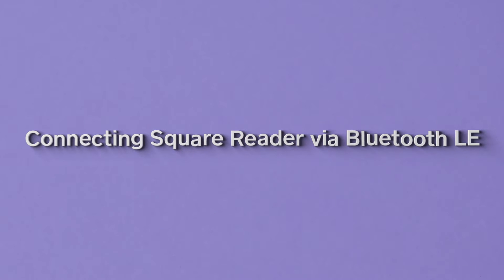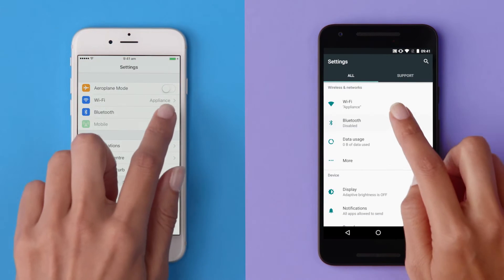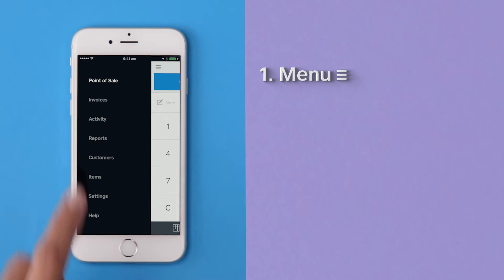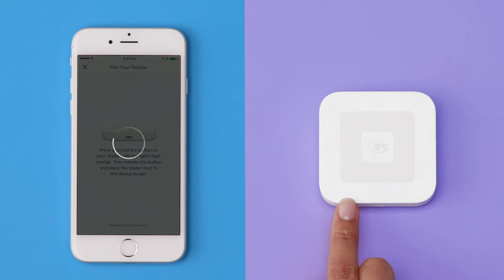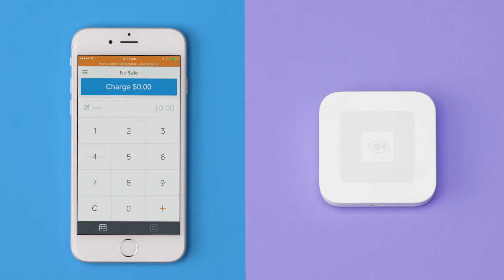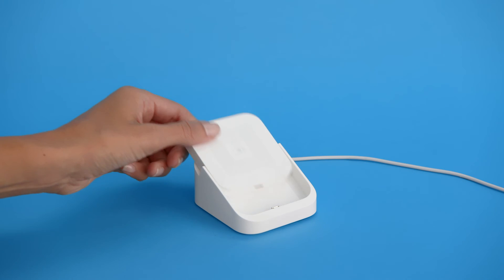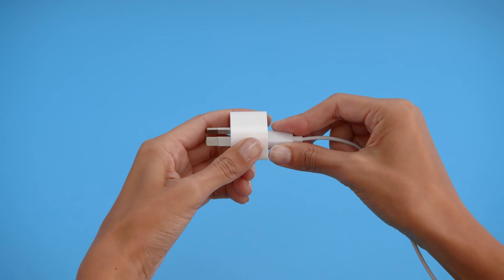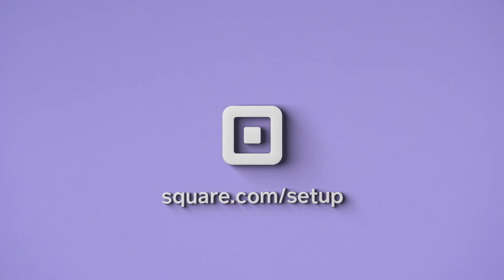Connecting the Square Contactless and Chip Reader via Bluetooth LE (Australia)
Learn more about using your Square Reader and search our Support Centre

Watch how to connect your Square contactless and chip reader to your smartphone or tablet via Bluetooth LE.

TRANSCRIPTION:

You can connect Square Reader to your smartphone or tablet via Bluetooth LE. Make sure your device has the latest version of the Square app. You’ll need to do this before you can connect Square Reader. Next, go to your device’s settings and turn on Bluetooth. Now you’re ready to pair your device with your reader.

Open the Square app. Go to the menu, Settings, Card Readers, and then Connect a Reader . Press and hold the power button on your reader for about three seconds. When the four orange lights start flashing, release the button. The Square app will automatically pair with the reader.

Your reader may go to sleep to save power. If it does, press the power button once and the Square app will connect instantly.

You can also use a Dock for Square Reader. Just place your reader into the dock with the USB port facing downwards. Then, set the clip in place to secure your reader. Take the dock’s USB cable and plug it into a USB wall charger. The dock charges your reader, gives it a home on your counter and securely positions your reader to accept contactless payments and chip cards.